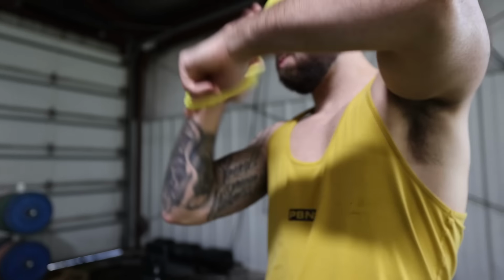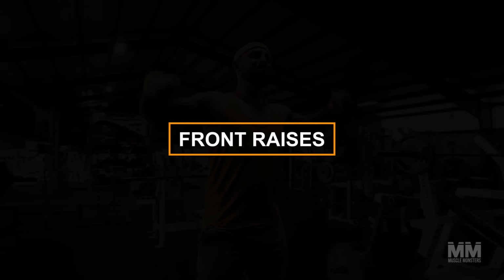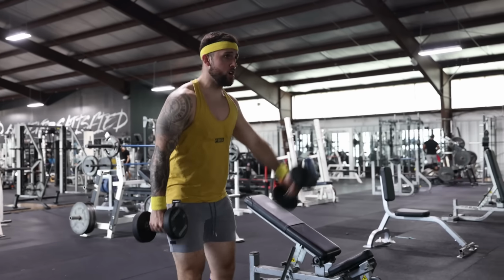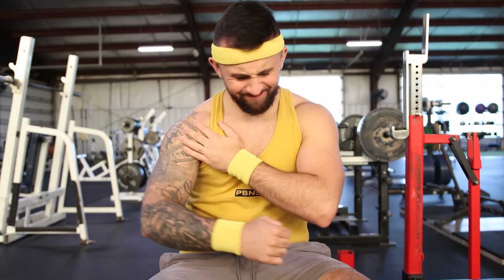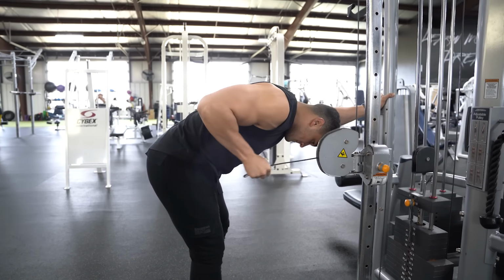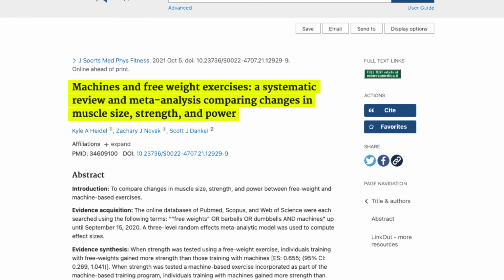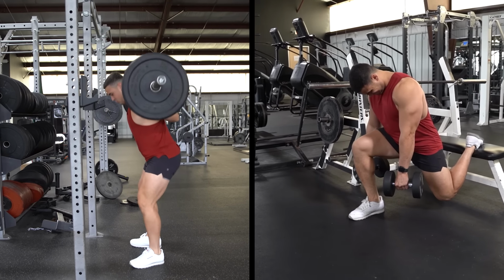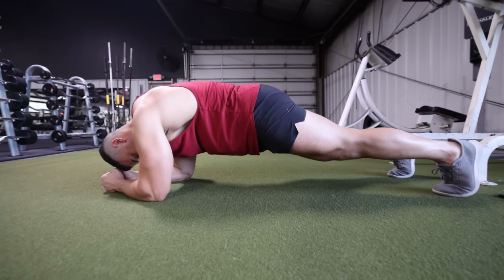5 Exercises That Are A Waste of Time (stop doing these!)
Most lifters in the gym are looking to get jacked around a busy schedule. Other obligations like school, work, family, relationships and other hobbies take up most of our time. So with the bit of time we do have to train, we want to choose the best movements to maximize our gains. This means using the best exercises and performing them with solid form to squeeze the juice out of every rep.

Part of performing the best exercises is not wasting time doing exercises that aren't effective.

Now, when we say "waste of time," we don't mean these exercises have zero benefit. On the contrary, all physical activity, including resistance training of any form, can be beneficial. What we mean in this context is exercises that aren't as good as the alternatives.

This video will discuss five movements that are a waste of time, why they are a waste of time, and better alternatives you should program into your workouts.